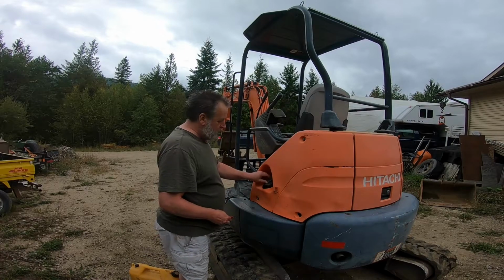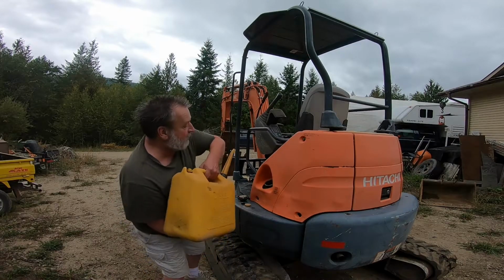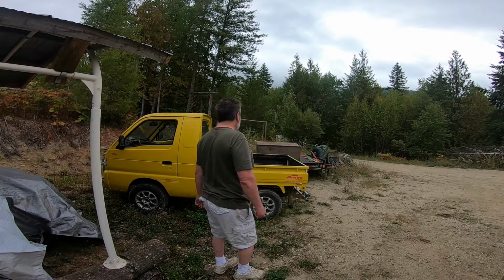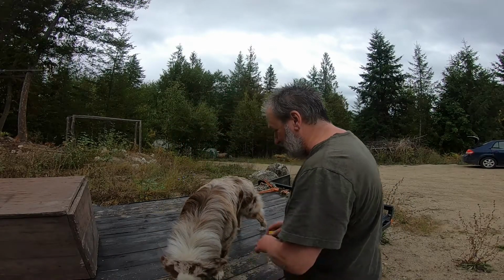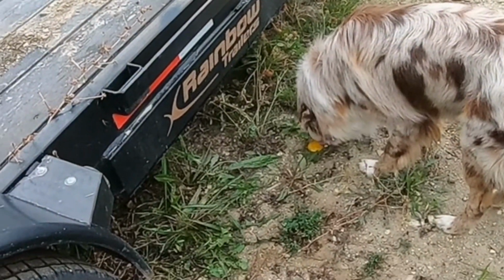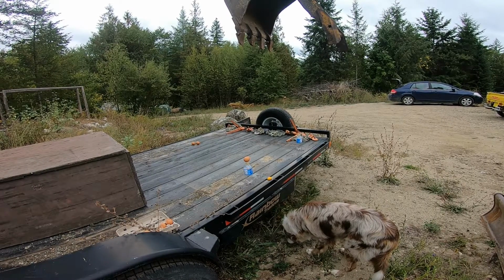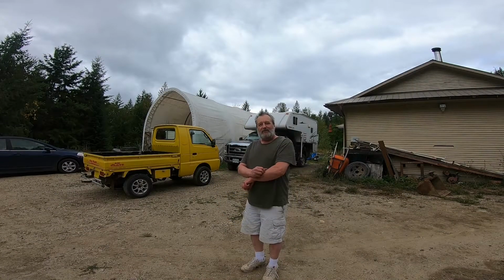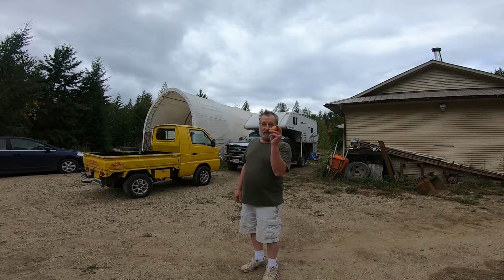Picking up eggs with a Excavator .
Andrew Camarata challenged other people with u tube channels and excavators to pick up a egg .